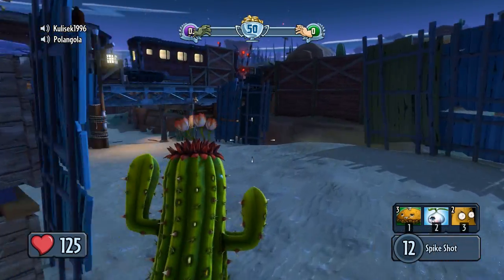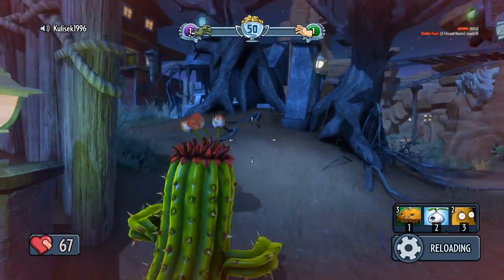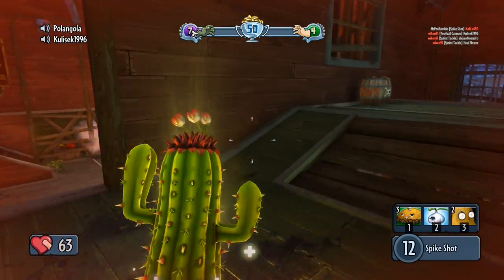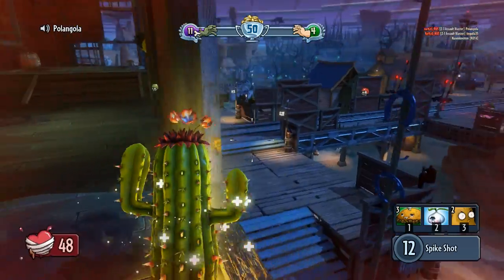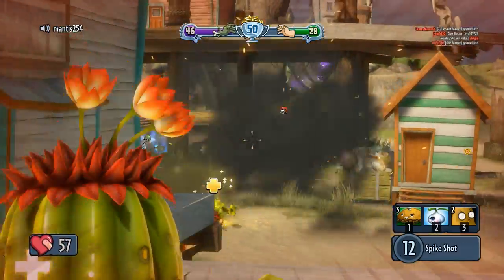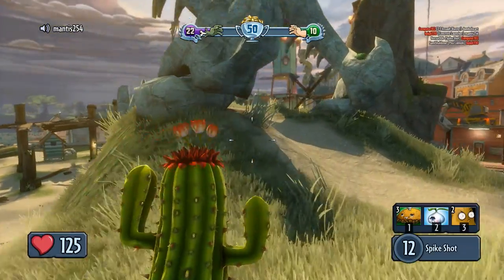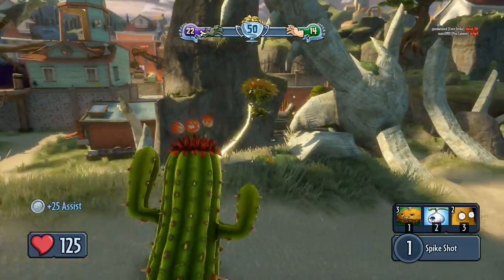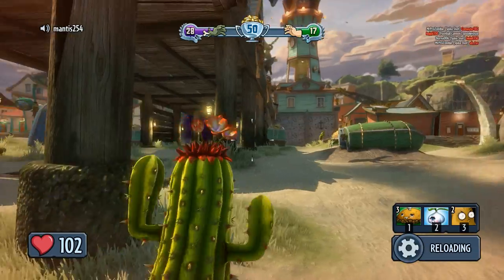► DMR CACTUS! | Plants Vs Zombies: Garden Warfare (PC)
●► DMR Cactus! :D Playing PvZ on the new map Jewel Junction, on the PC :D